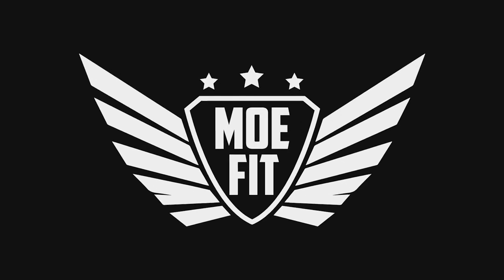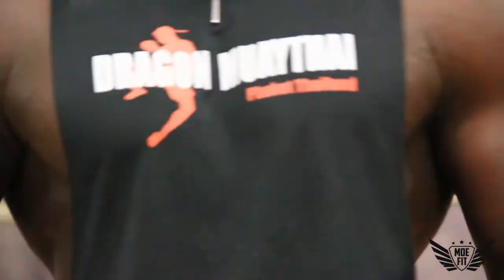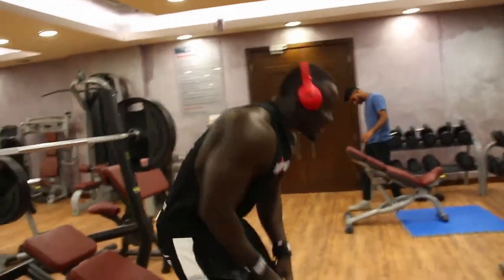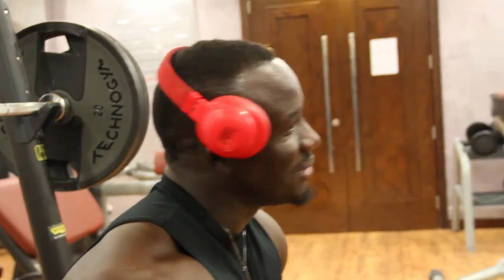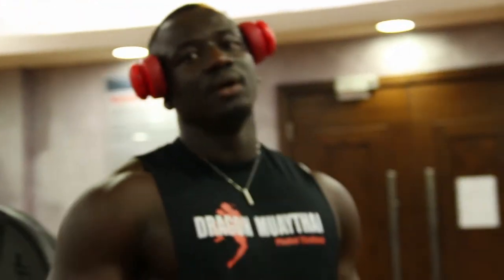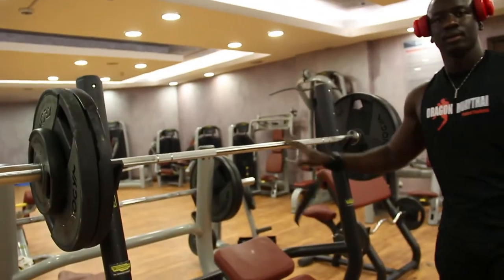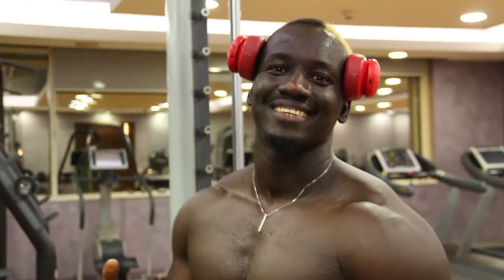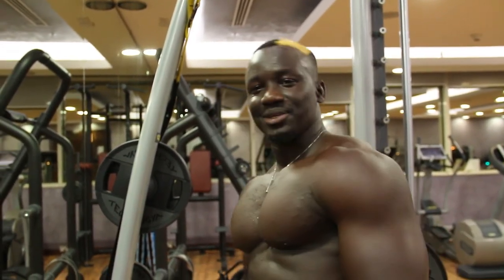FULL FLEDGED CHEST WORKOUT | MOE FIT QATAR | DOHA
FULL FLEDGED CHEST WORKOUT